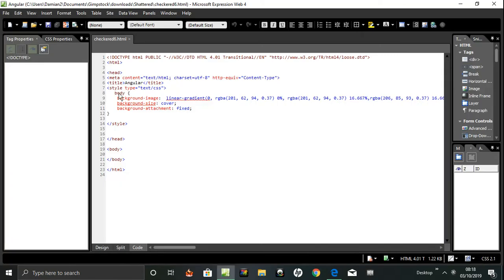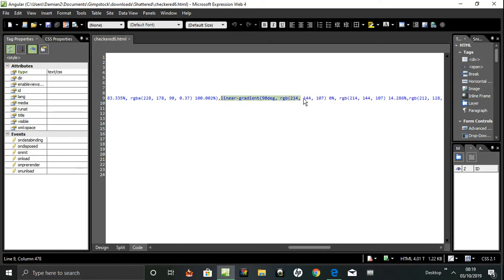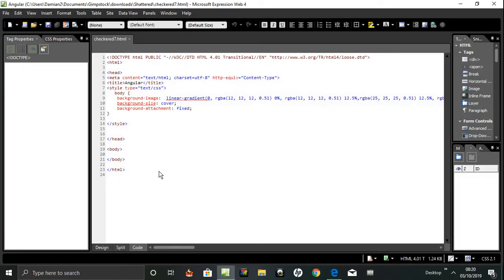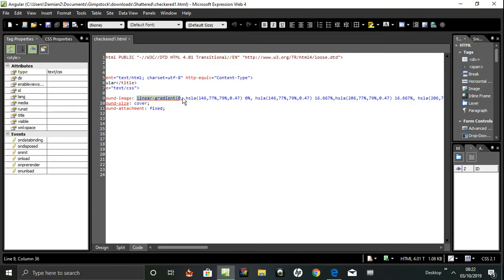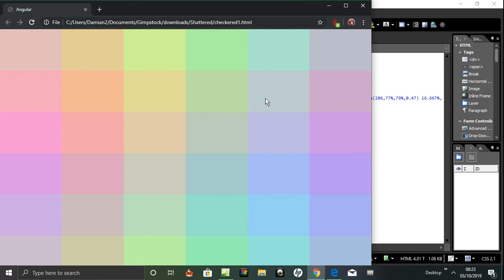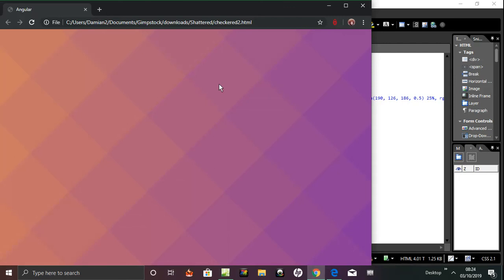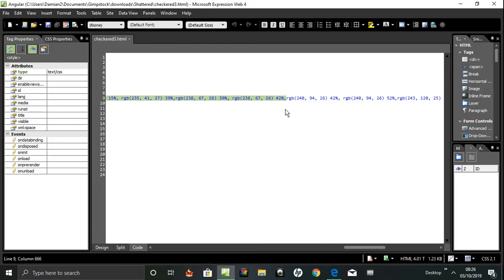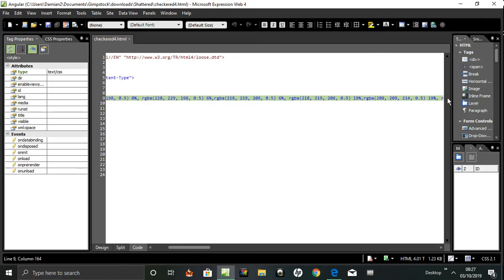Make a Checkered effect gradient using CSS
How to make a checkered effect gradient using CSS.